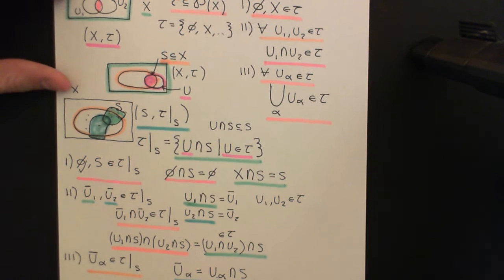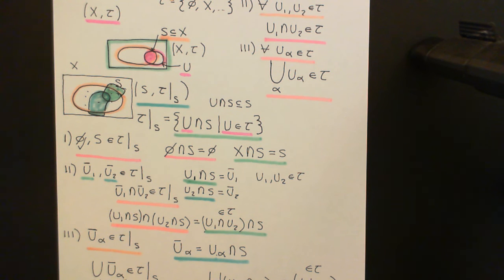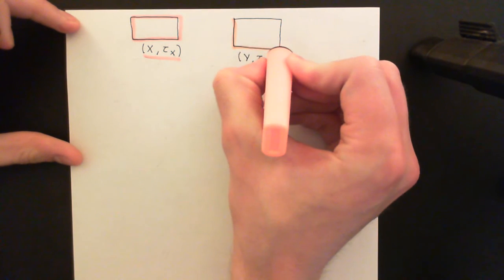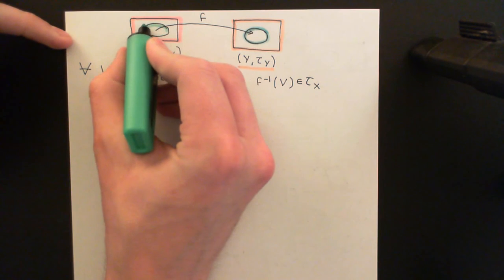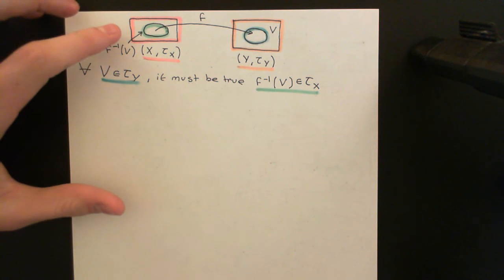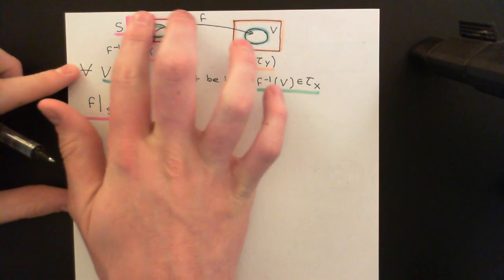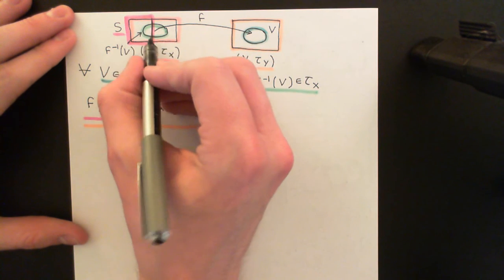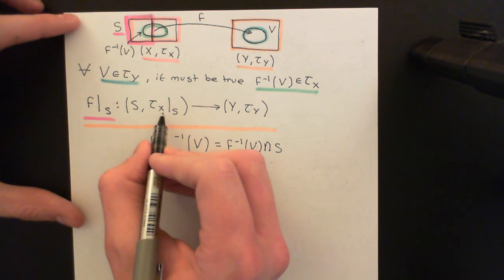Topological Subspaces Part 2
In this video we show how to imbue a subset of a topological space with the inherited topology